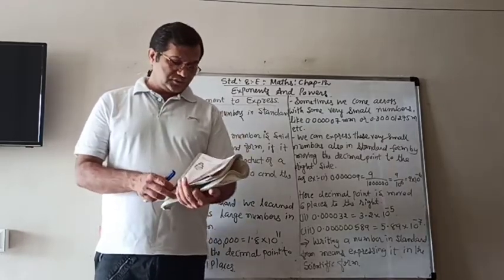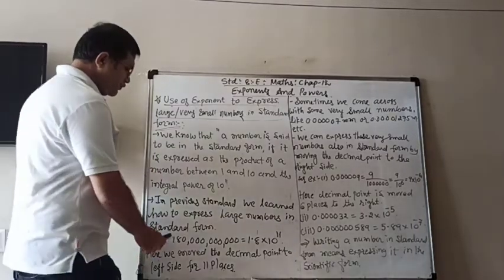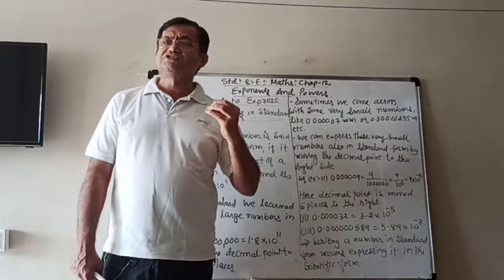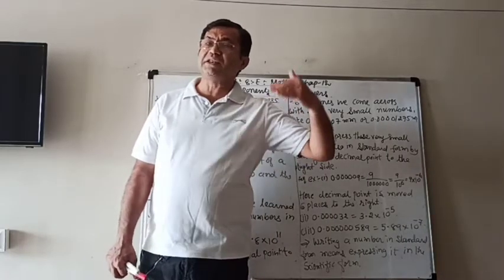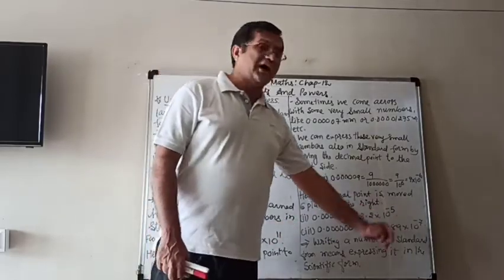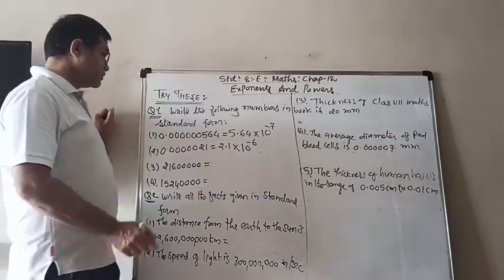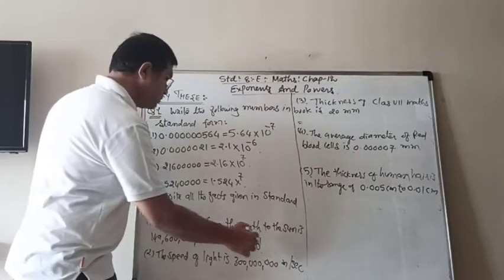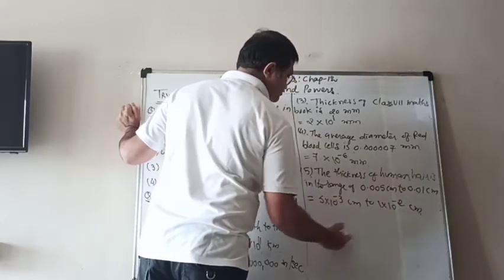STD8-E.MATHS. CHAP-12(VIDEO-4)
CHETAN MISTRY